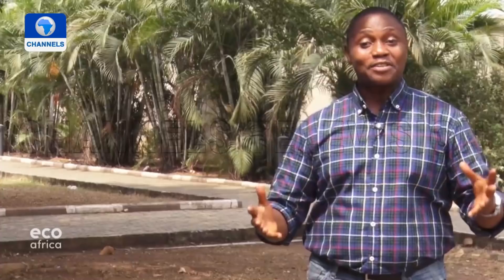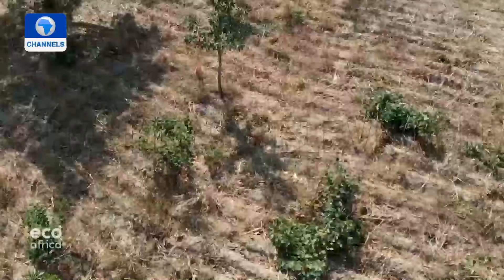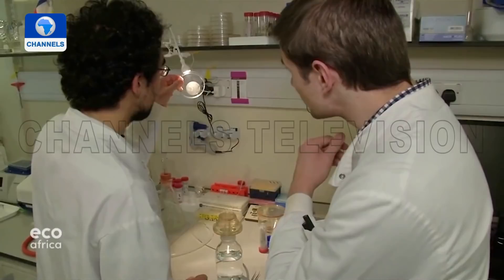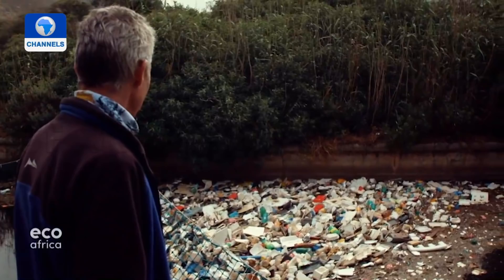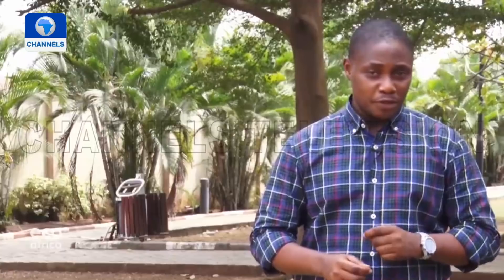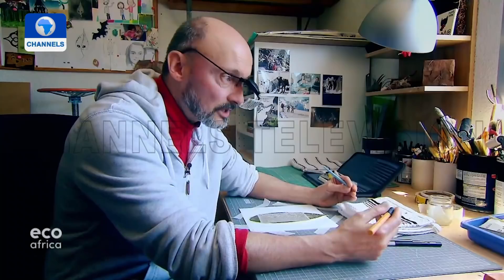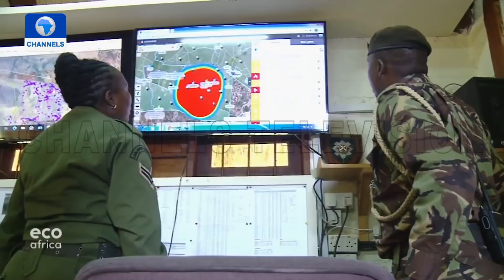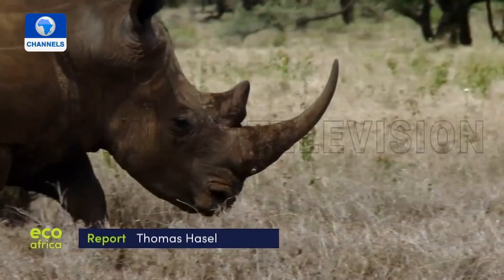Eco Africa | 11/04/2021